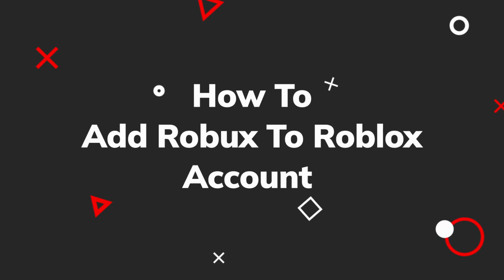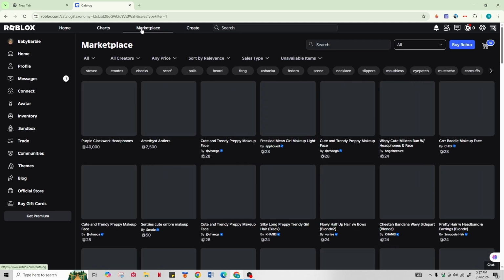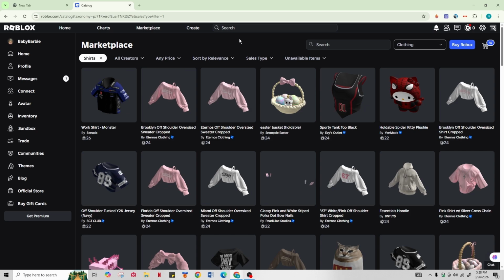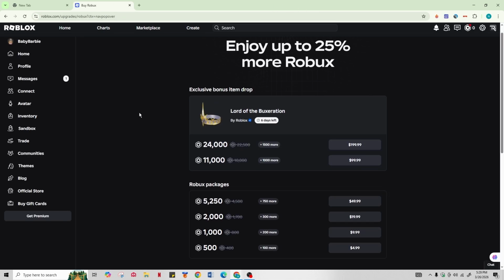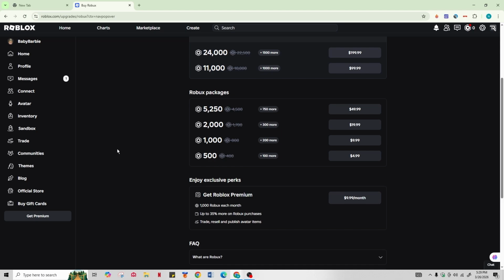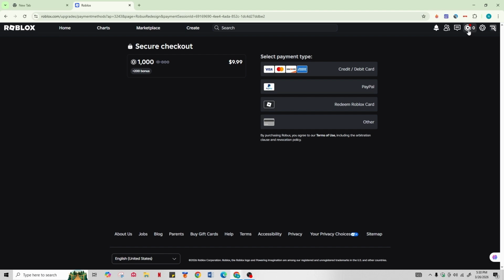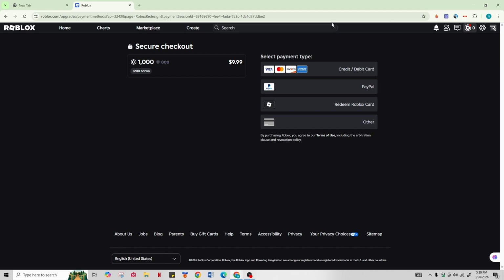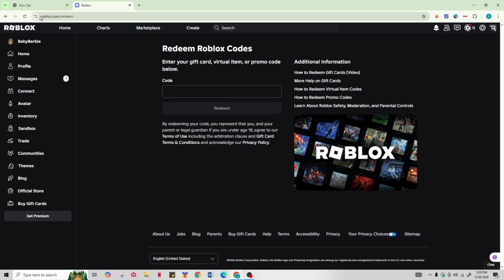How To Add Robux To Roblox Account 2026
Want to add Robux to your Roblox account quickly and safely? 🎮💰 This step-by-step 2026 guide will show you how to buy and add Robux to your Roblox account using different methods — so you can unlock premium items, avatars, and in-game perks بسهولة!

What You’ll Learn in This Video:
✅ How to buy Robux using mobile, PC, and browser
✅ How to add Robux with gift cards (step-by-step)
✅ How to use different payment methods safely in 2026
✅ Tips to avoid scams and get Robux securely

Whether you're new to Roblox or a regular player looking to upgrade your experience, this tutorial will help you add Robux without any confusion.

📌 Chapters:
⏱ 0:00 - Introduction
⏱ 0:10 - How To Add Robux To Roblox Account (2026 Guide)